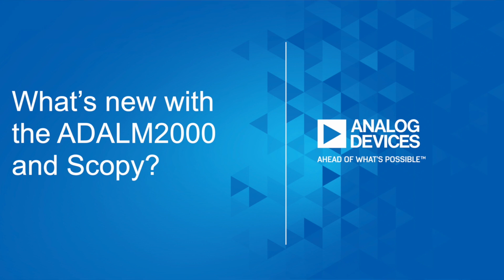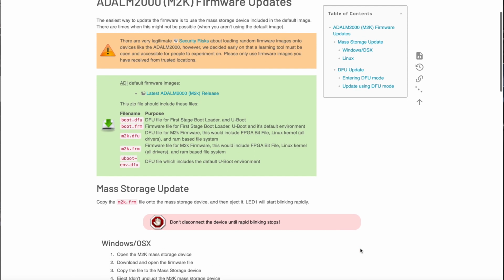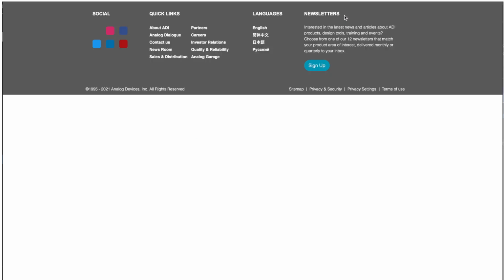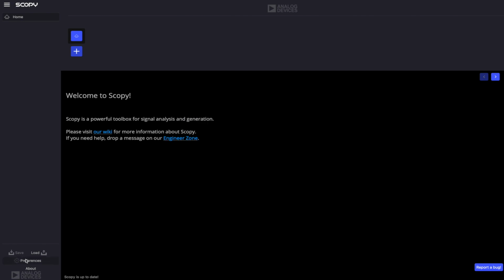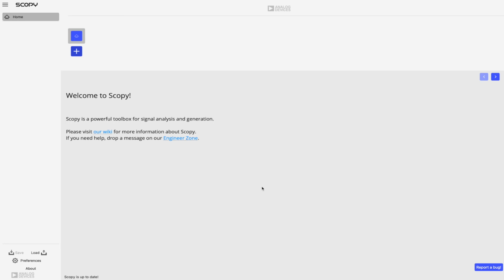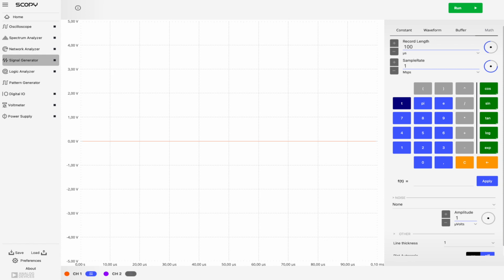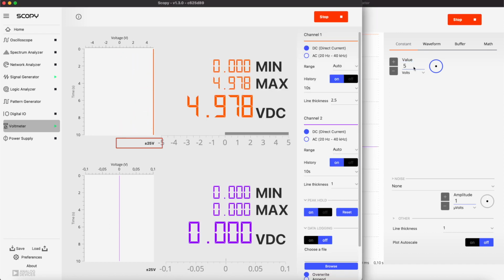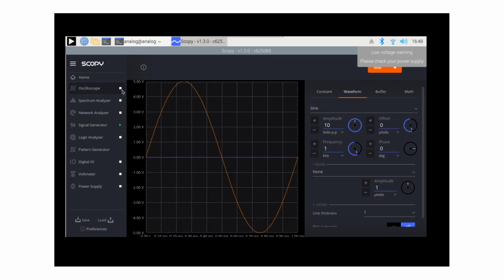What's New with Scopy and the ADALM2000 - June 2021 Update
In this video we will go over some of the recent updates and enhancements made to Scopy(v1.3.0) and the ADALM2000 firmware(v0.27).

These updates and enhancements include:
 - Hardware Registration
 - Logic Analyzer and Mixed Signal view Improvements
 - Automatic Scopy Updates
 - Light Theme
 - Scopy Demo Mode
 - Voltmeter Range Enhancement
 - Scopy flatpak for ARM based Processor

Here is a list of links required for the update and documents provided for more information.

Math Equation use in Scopy Demo Mode -
     sin(30000*pi*t)+3*(sin(50000*pi*t))